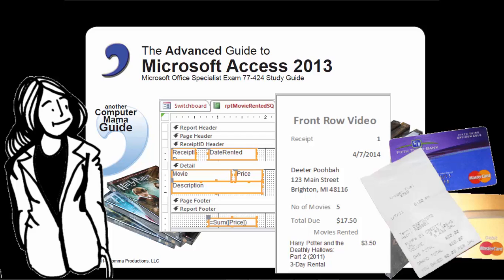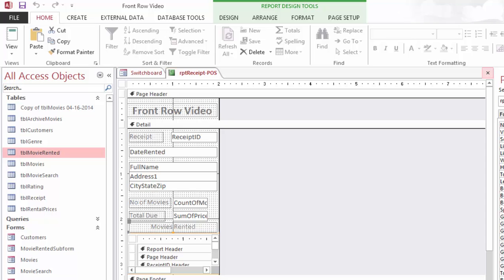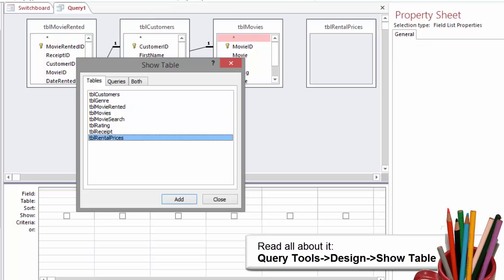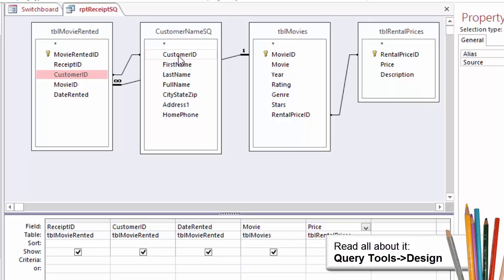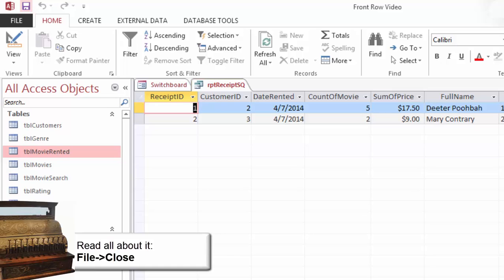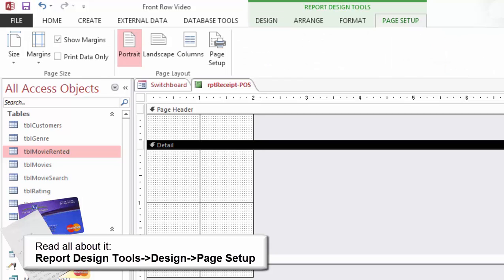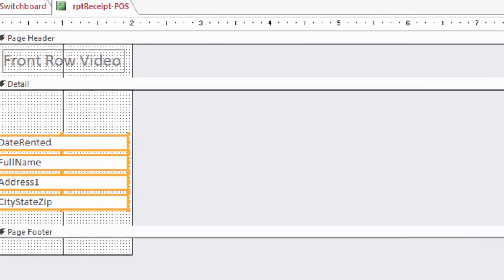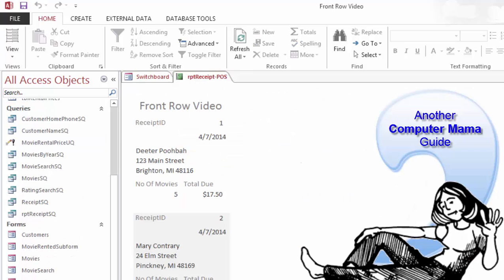Access 2013 Advanced Report 1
Advanced Access Objectives
In this lesson, you will learn how to:
1. Create a Select Query that groups the sales and calculates the Totals for each Receipt.
2. Use the Group By and Totals Row in a Query.
3. Create a Blank Report and select a Query as the Record Source.
4. Edit the Report Page Setup and change the page Size and Orientation.